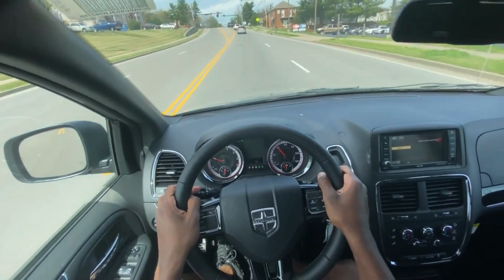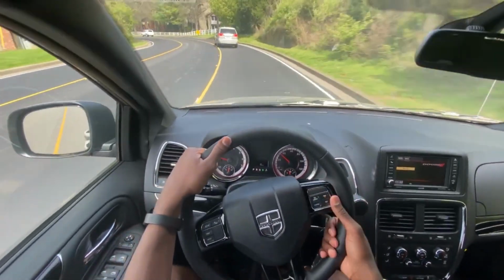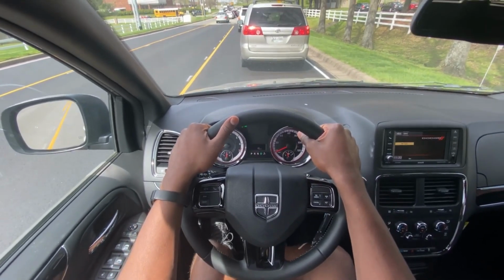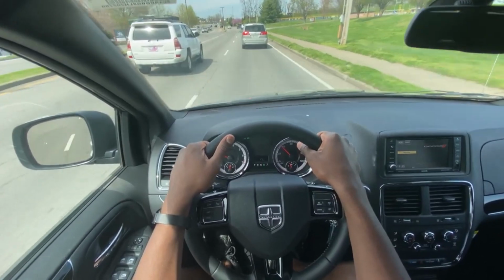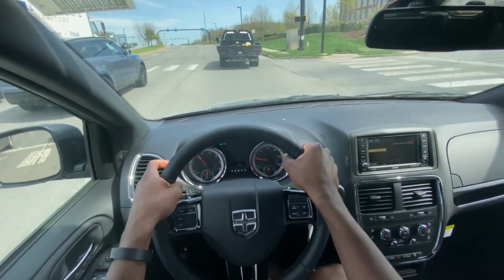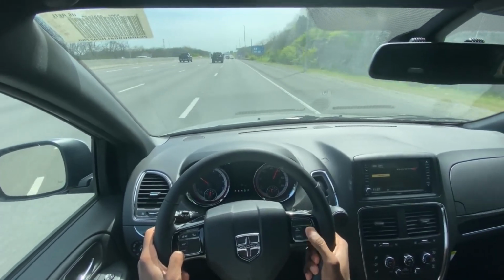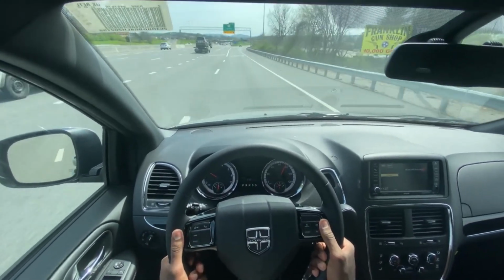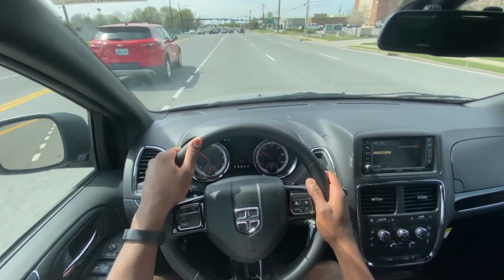2020 Dodge Grand Caravan SE V6 POV Test Drive